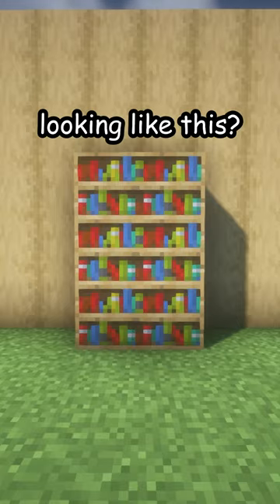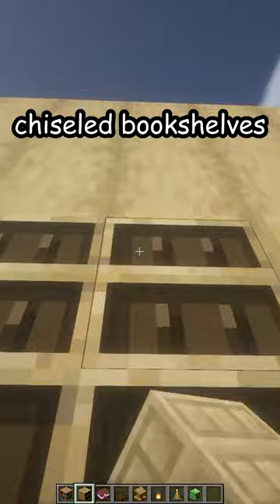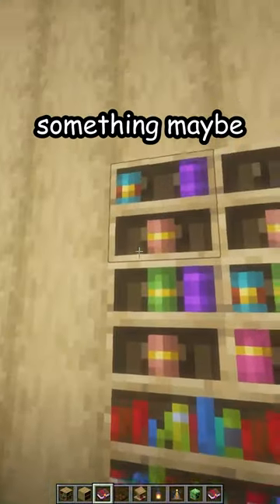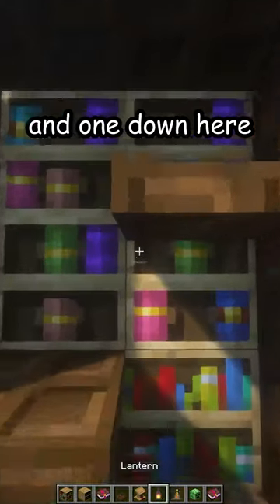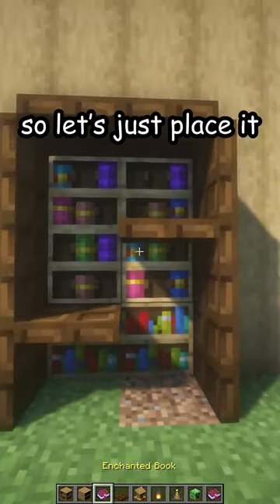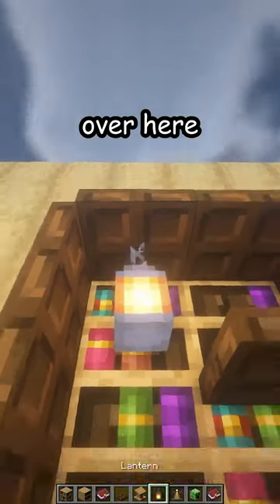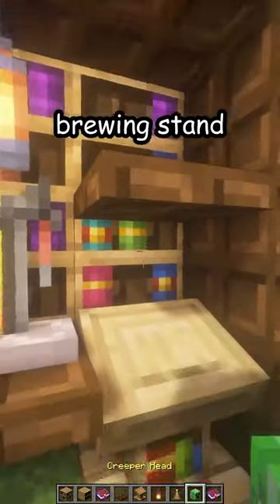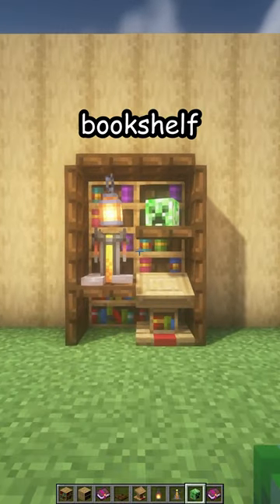MINECRAFT HOUSE BOOKSHELF